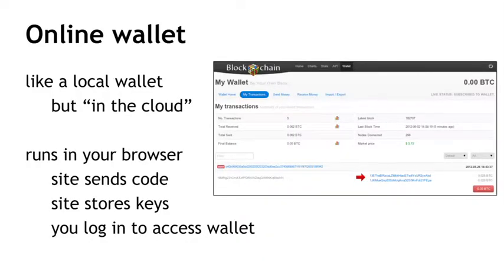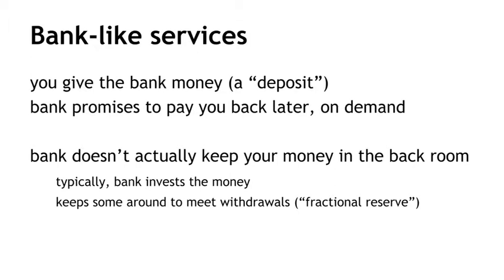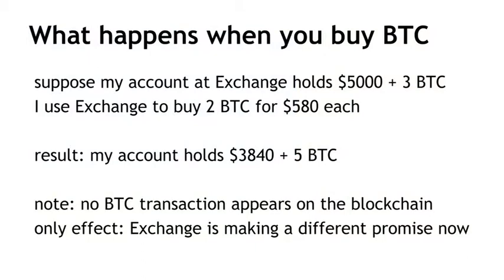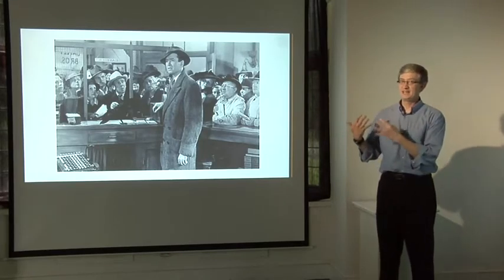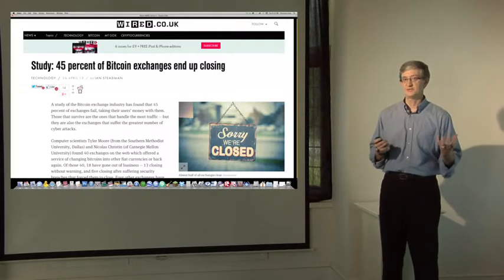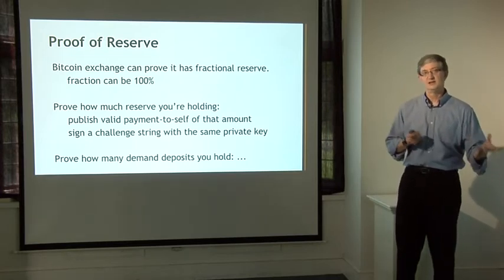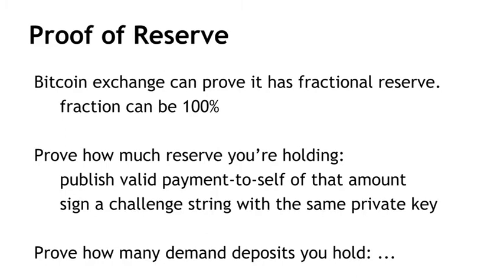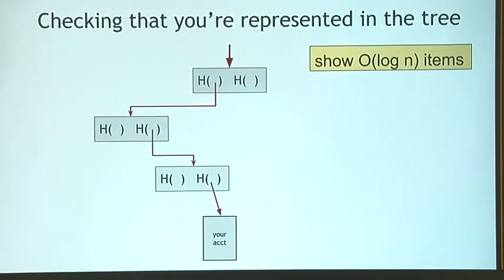Bitcoin and Cryptocurrency Technologies 4 3 Online Wallets and Exchanges